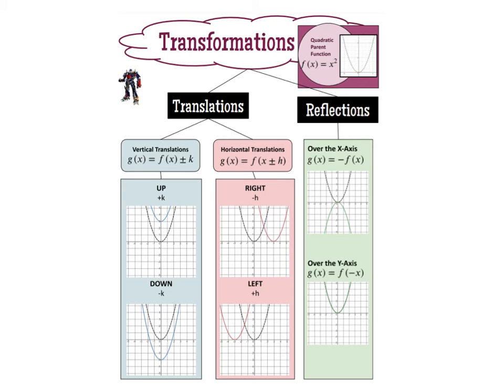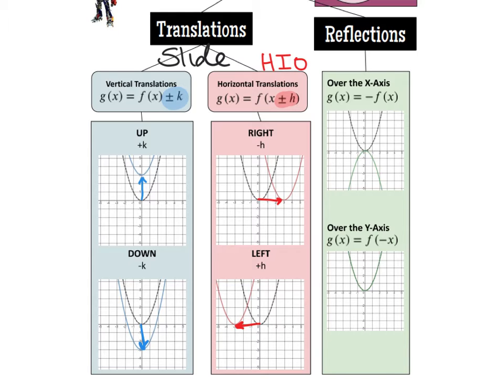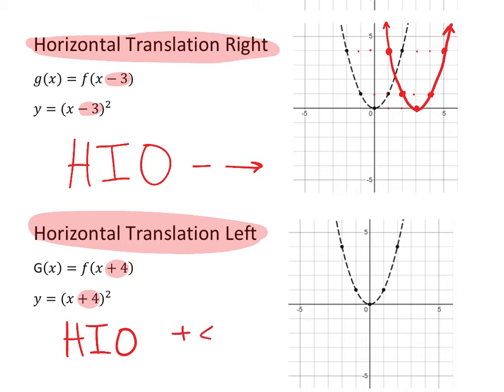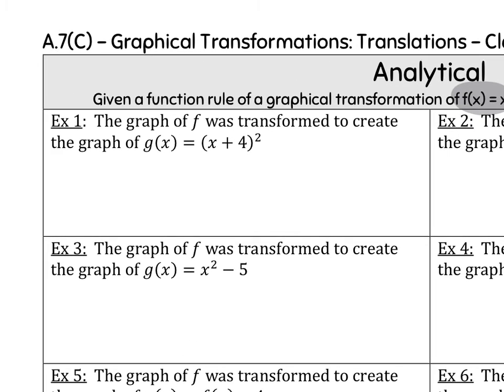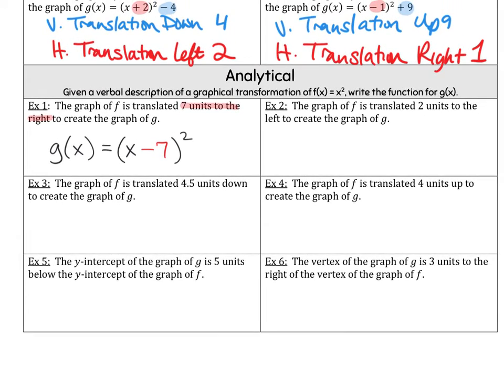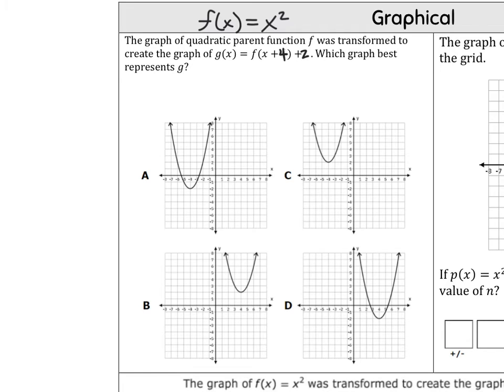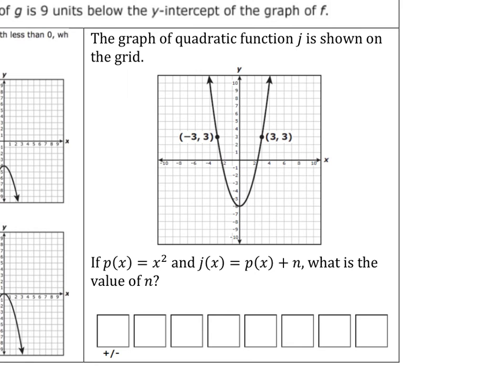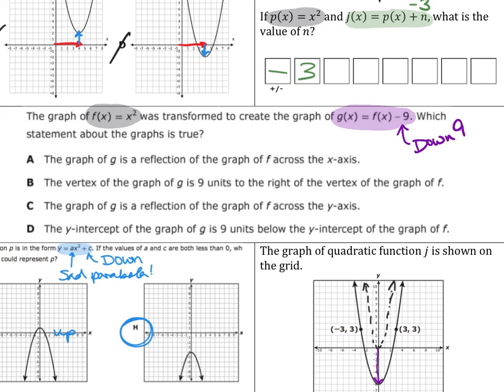Translations and Reflections 7C